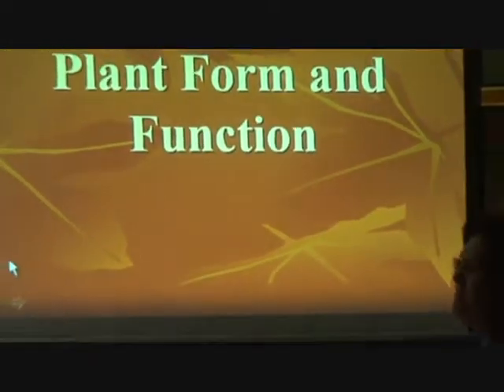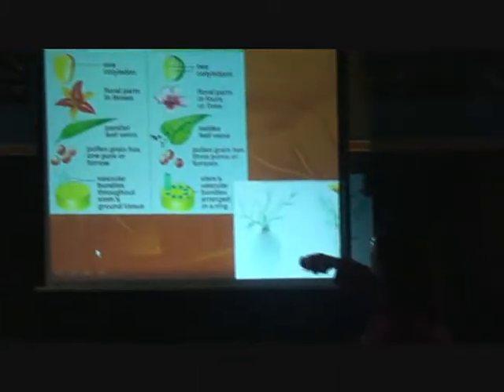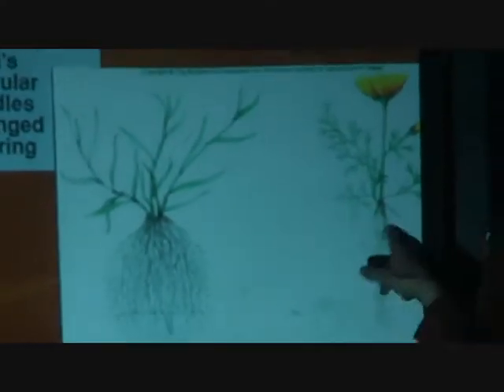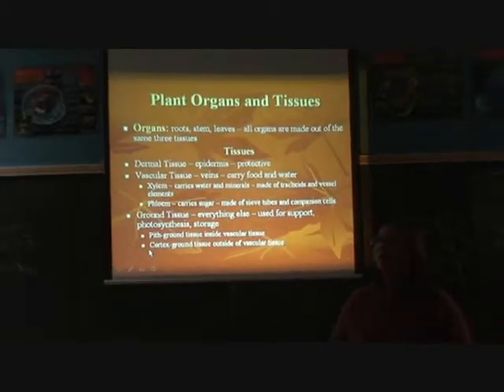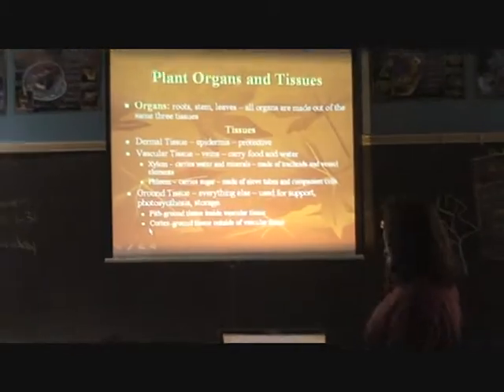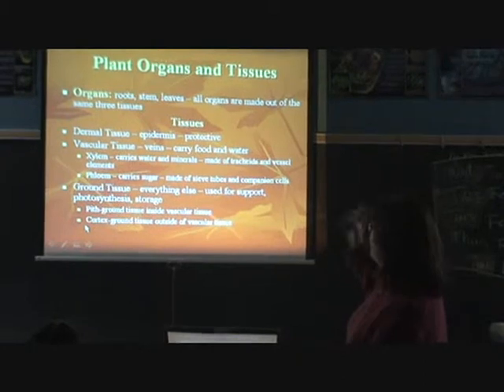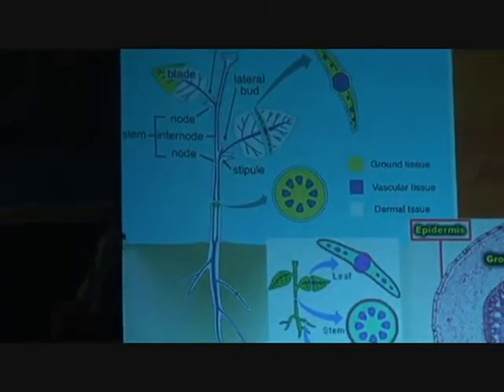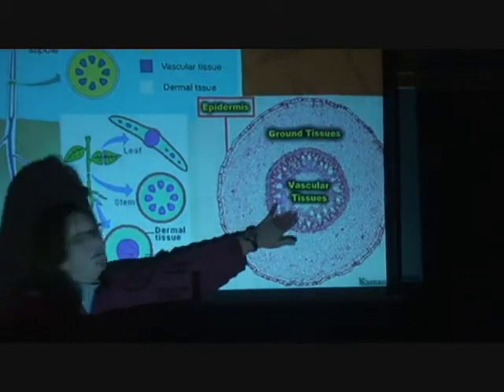Chamness Biology Plant Class I Part I.wmv